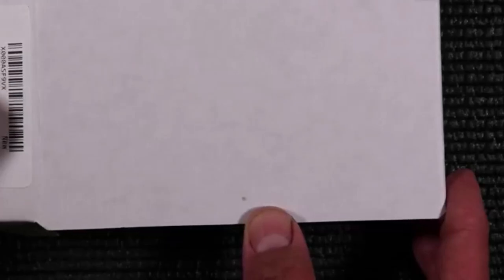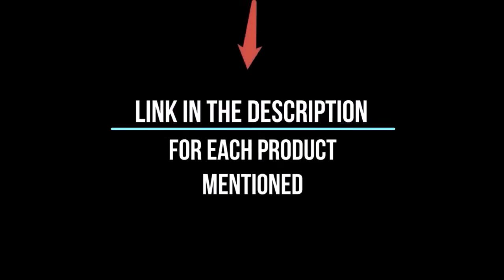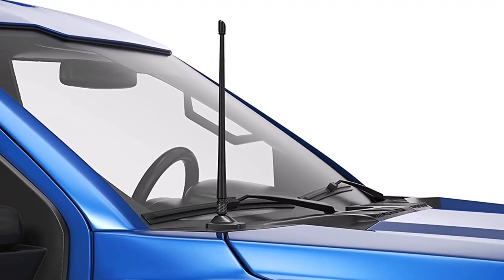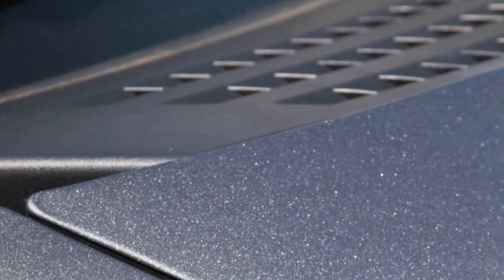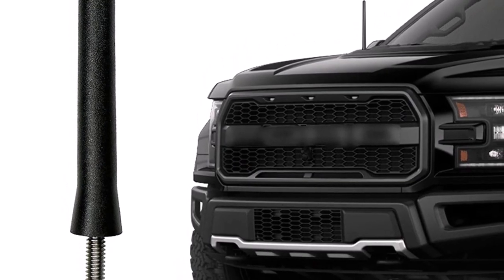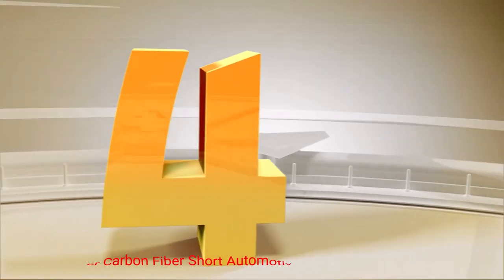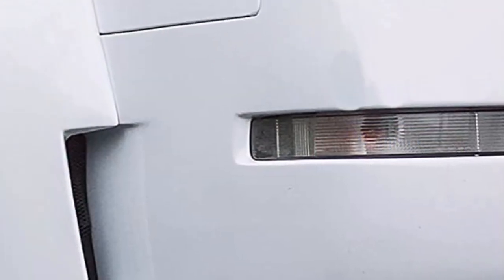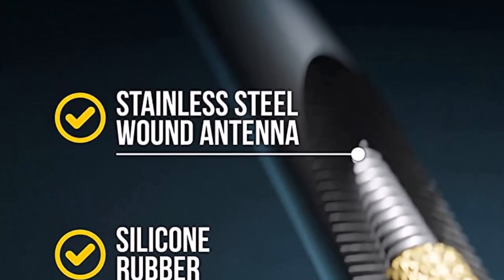Best Aftermarket Car Antennas - Upgrade Your Car Instantly with these 'Must-Have' Antennas!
✅ My Picks ✅1.Rydonair Flexible Rubber Antenna (Amazon)
✅ Best Value ✅2.CravenSpeed Stubby (Amazon)
✅ For Beginners ✅3.AntennaMastsRus 7 Inch Black Short Antenna (Amazon)
✅ Premium ✅4.Mega Racer Carbon Fiber Short Automotive Antenna (Amazon)
✅ Trending ✅5.Ronin Factory Replacement Antenna (Amazon)

Do you want to get the best reception for your car antenna? If so, you need to check out the Tekk Short Antenna! This antenna is perfect for car owners who want to get the best reception for their stations.

In this review, we'll tell you all about the Tekk Short Antenna and how it benefits car owners. We'll also share our favorite features of the Tekk Short Antenna and give you a recommendation on whether or not you should buy it. After watching this video, you'll be ready to get the best reception for your car antenna!